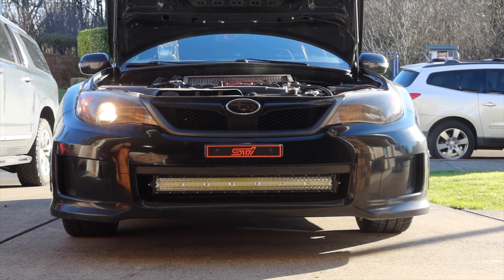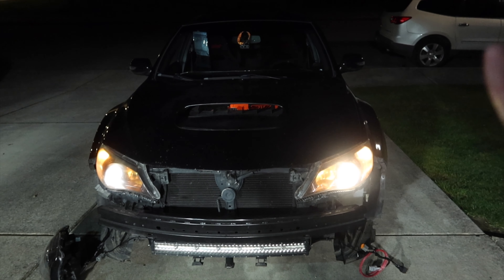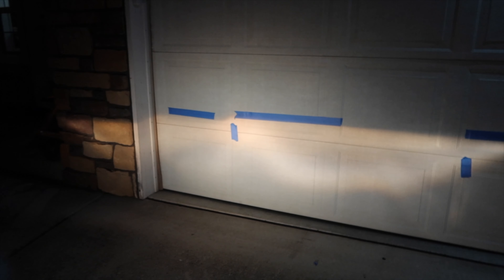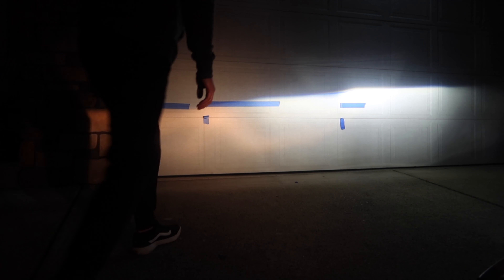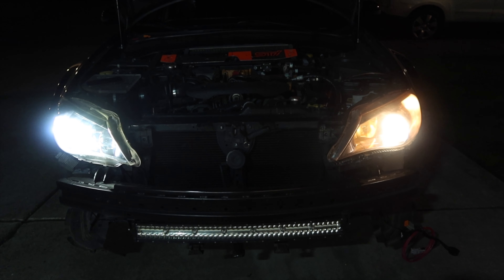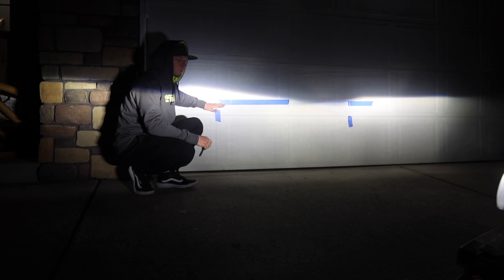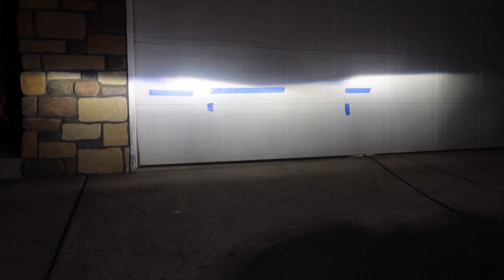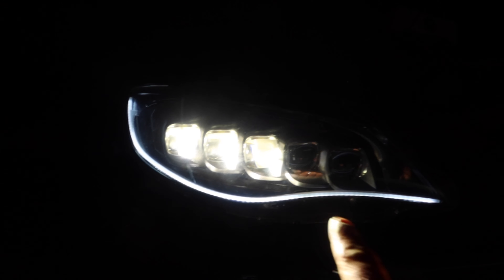Final Tweaking Of The Lights Before We Seal Them Up For Good Hopefully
Its time to put this project to bed and get these done. Its been a long journey with lots of hard work but its all coming to an end. Im so excited to share how these lights are turning out with you all so I hope you enjoy.

My Equipment

Camera (Canon Powershot G7x Mark iii)

Mic Mount/Adapter/Cold Shoe Extension (UURig)

Camera Stand Extendable